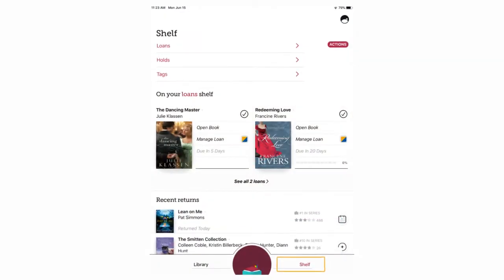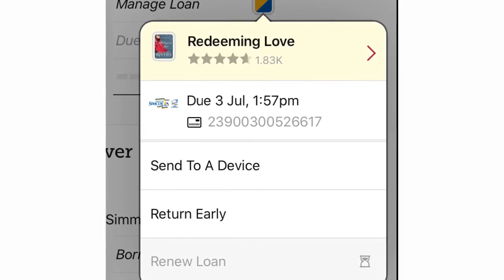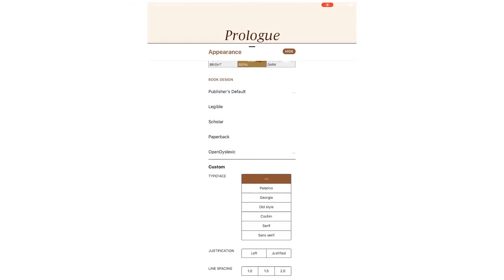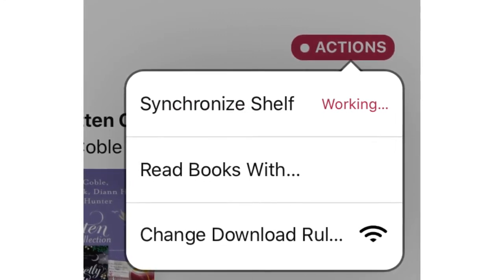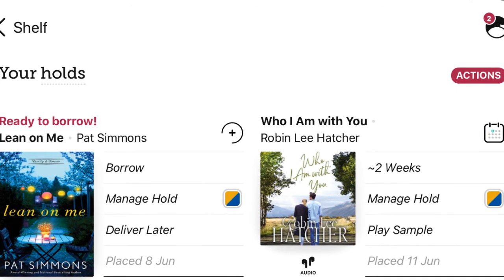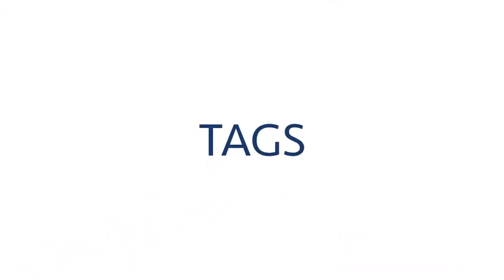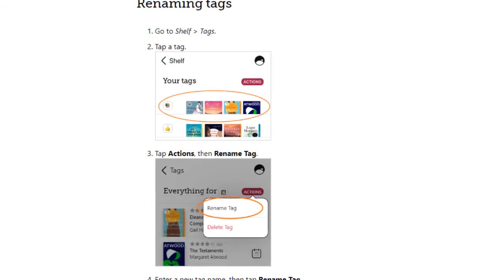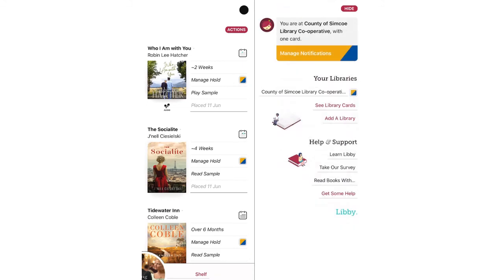Tech Assist: Apps - Using Libby Part 2 - The "Shelf" Side of the App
On Monday, we looked at how to find and download the Libby app from your App Store. Yesterday's tutorial was Using Libby - the "Library" side of the App. Today we'll look at the other side - the "Shelf" side.